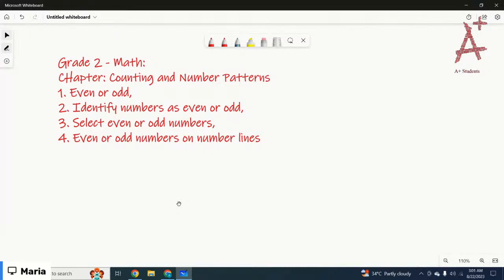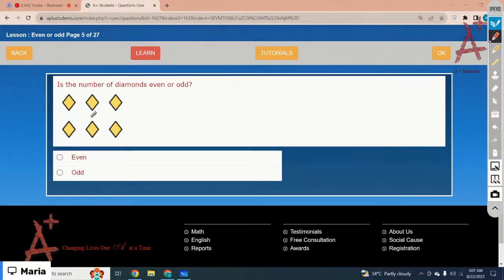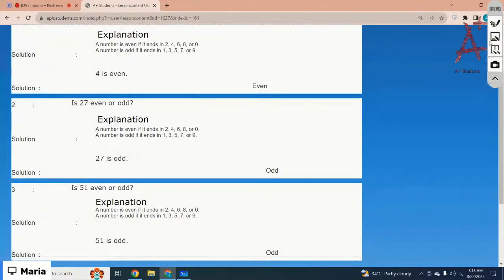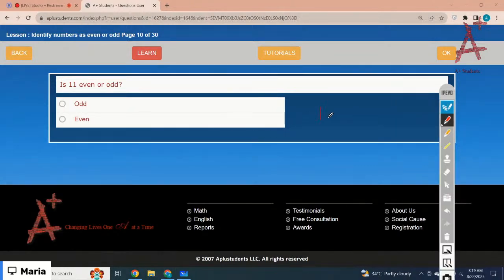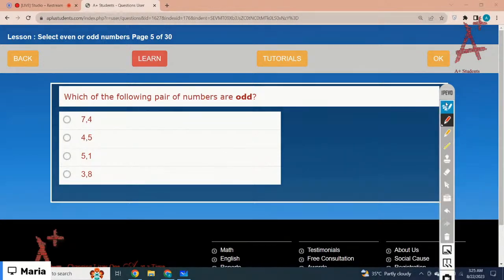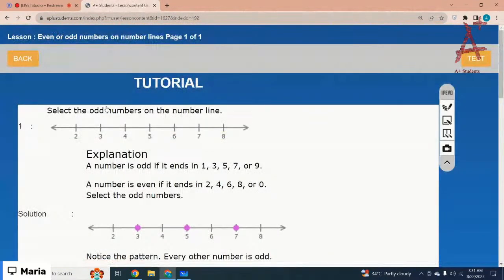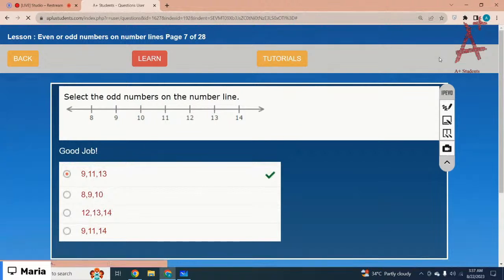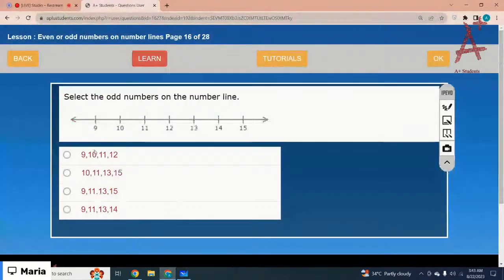Grade 2 - Math: Even or odd, Identify numbers as even or odd, Select even or odd numbers, Even or…